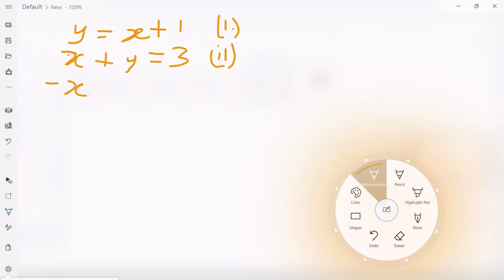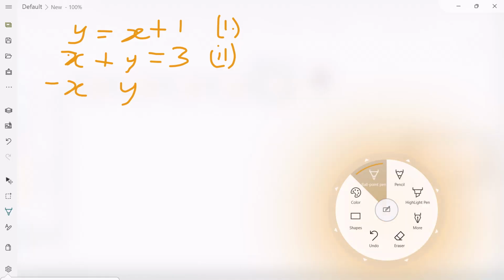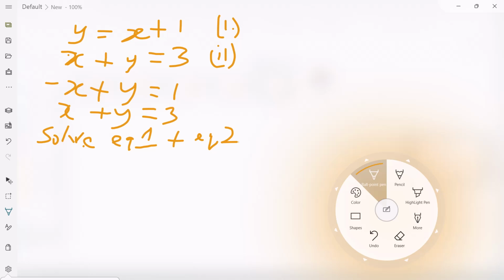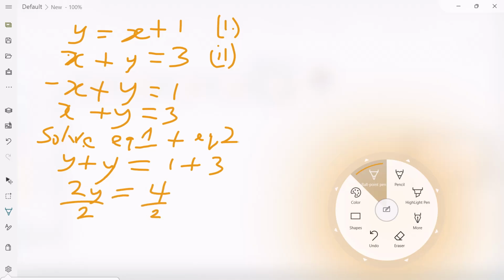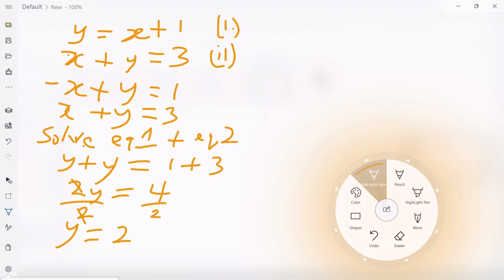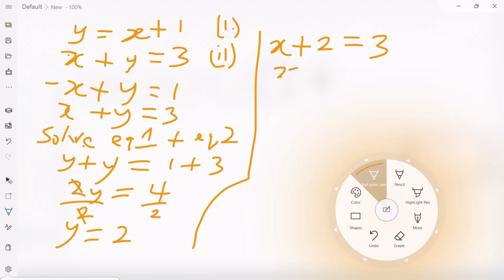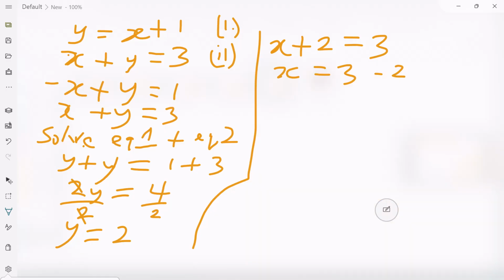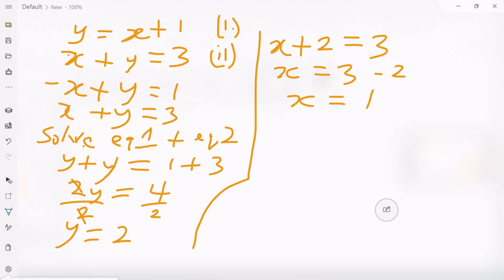Simultaneous Equation Q6